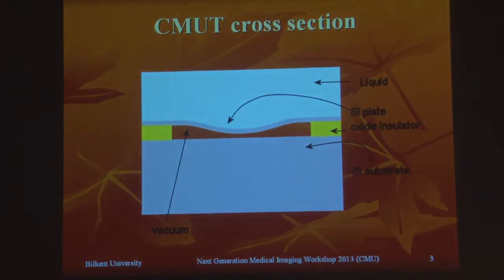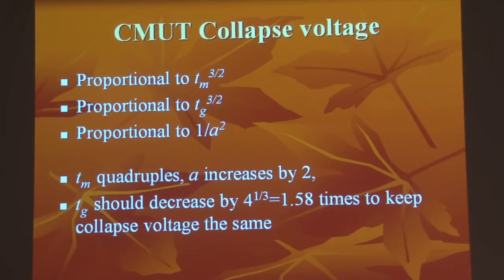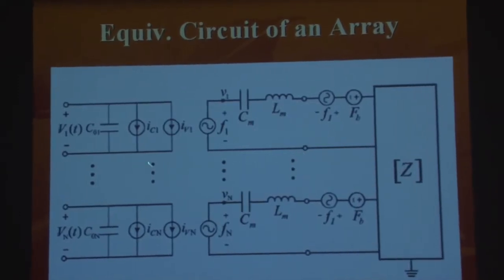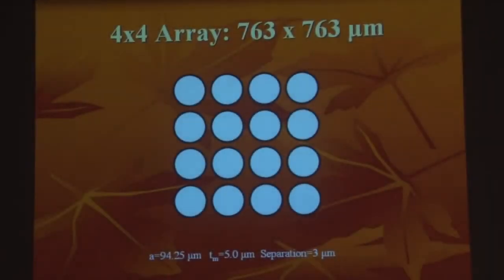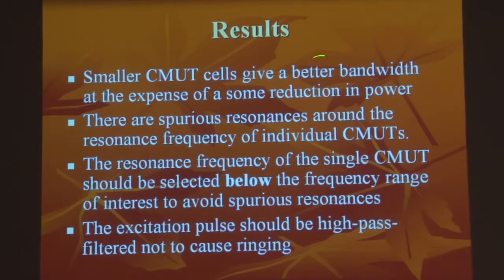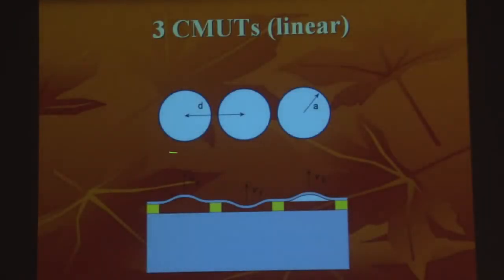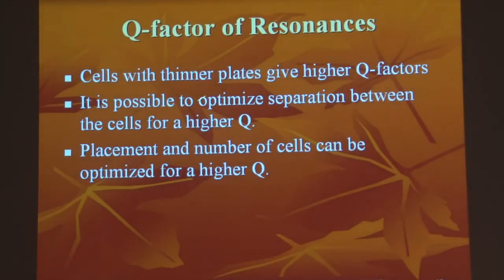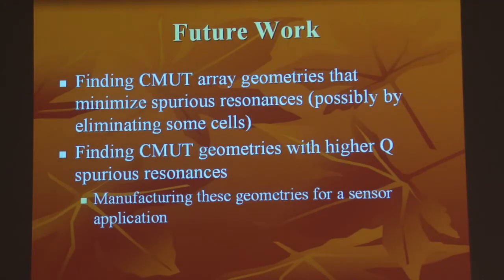Abdullah Atalar 2nd Annual Next Generation of Medical Imaging Workshop Butterfly Network%2C Inc